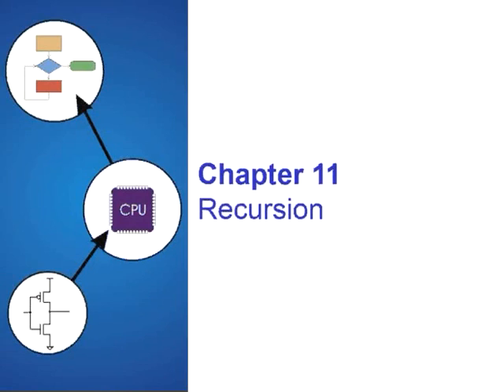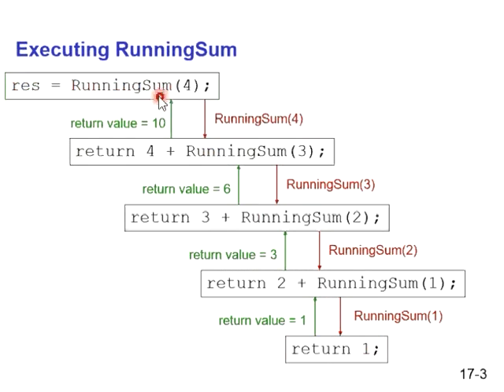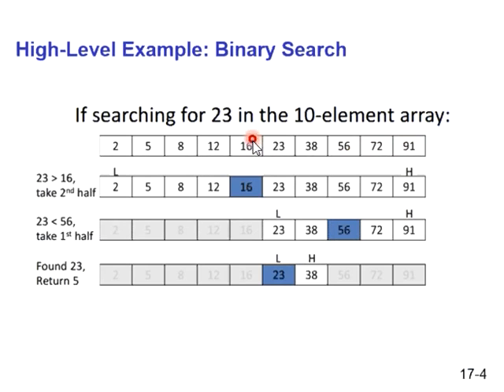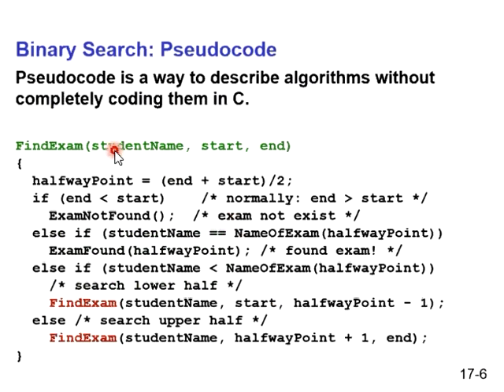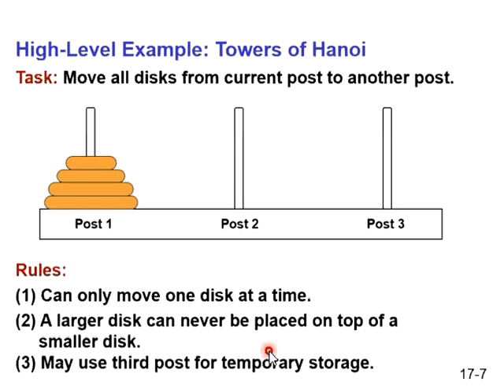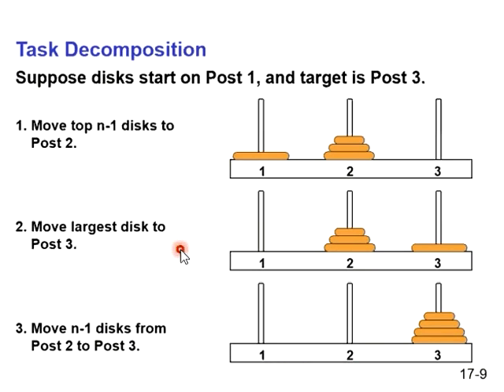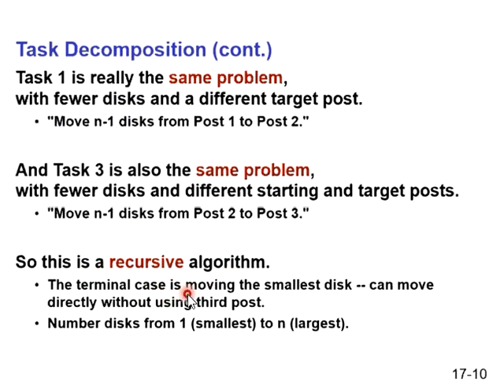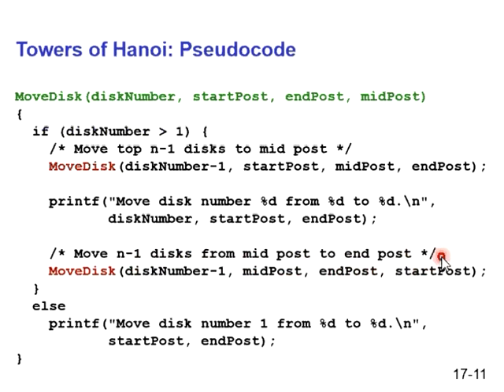Chapter 11-1 Recursion C Dang Thanh Tin